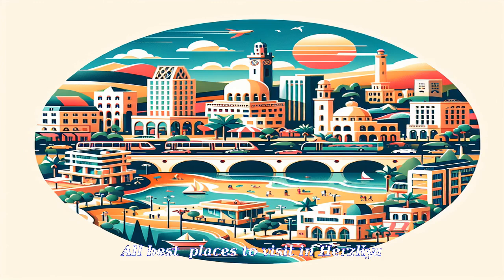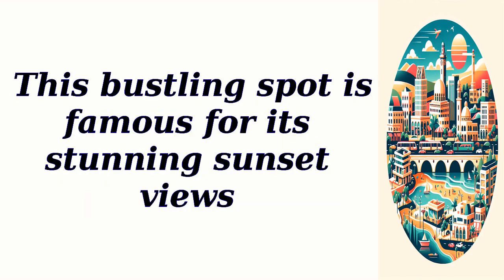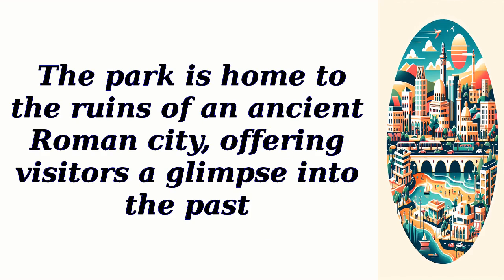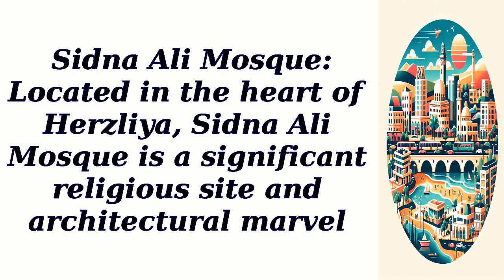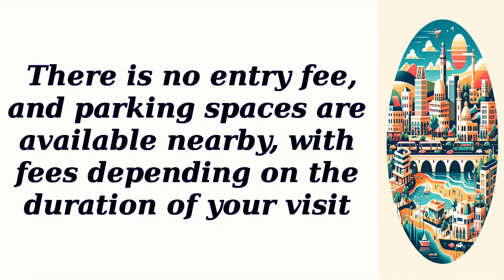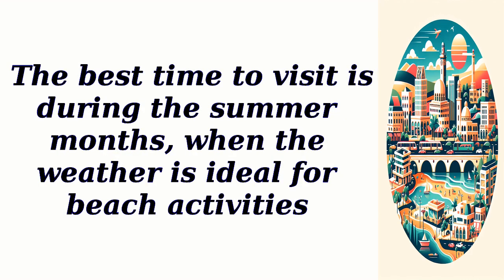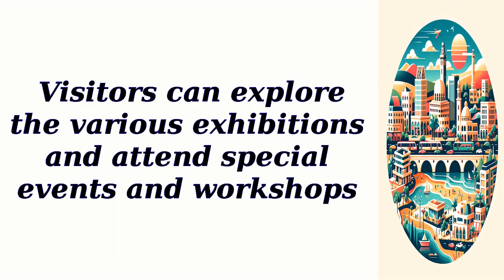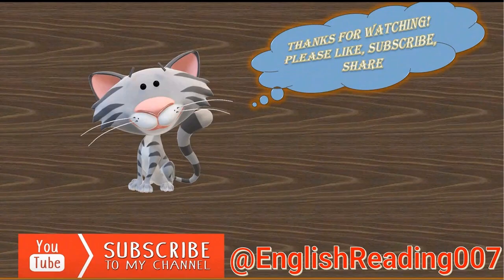All best places to visit in Herzliya